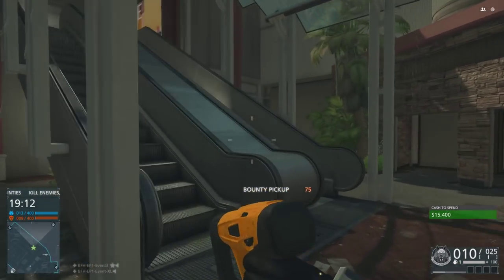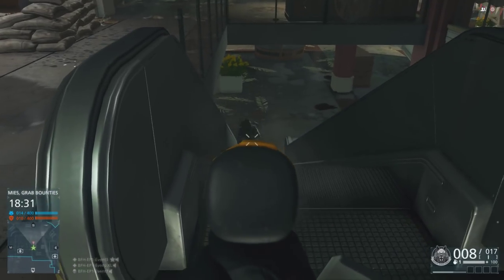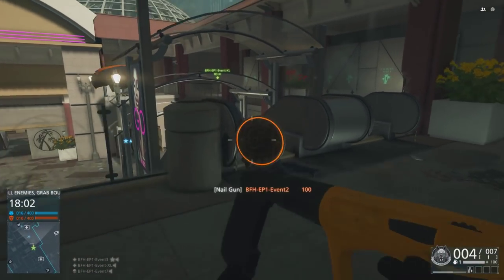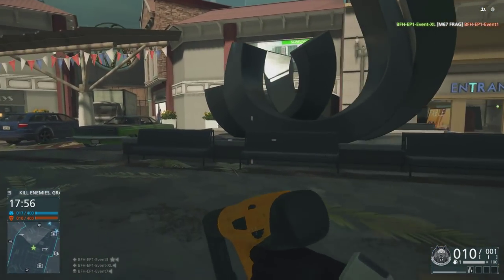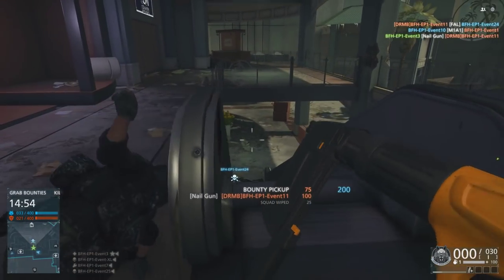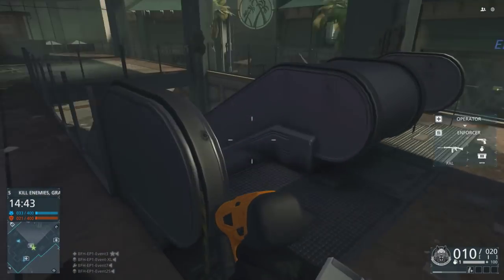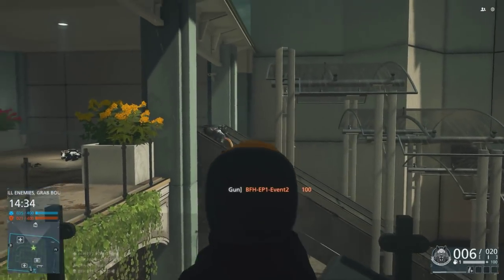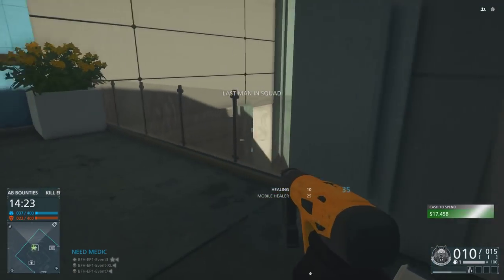► NAIL GUN! - Battlefield Hardline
Get up to speed on the Nail Gun for Criminal Activity!

Music ► Griz - Getting Live